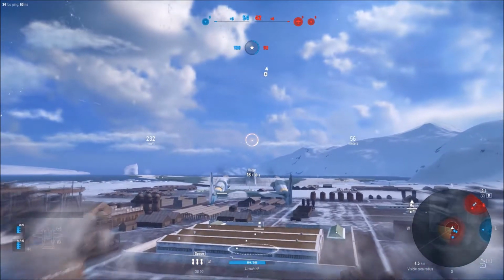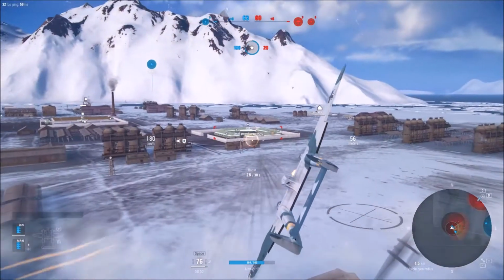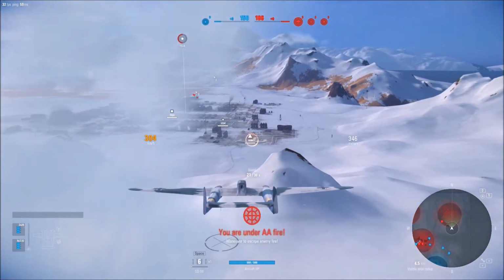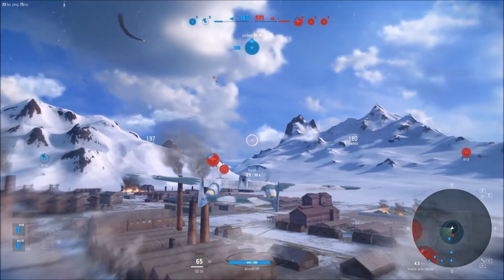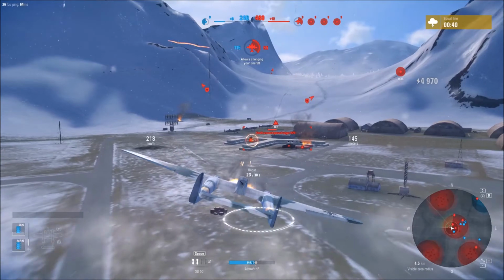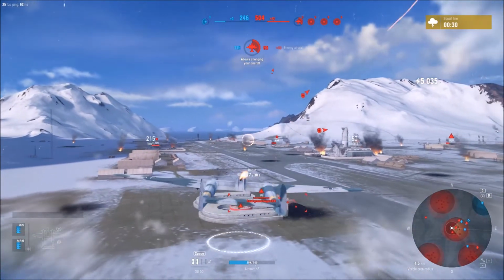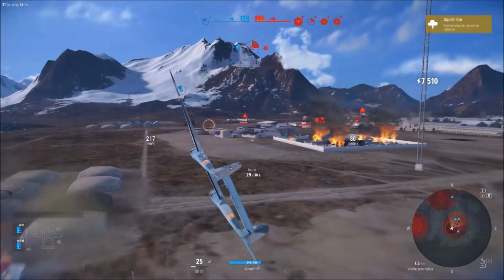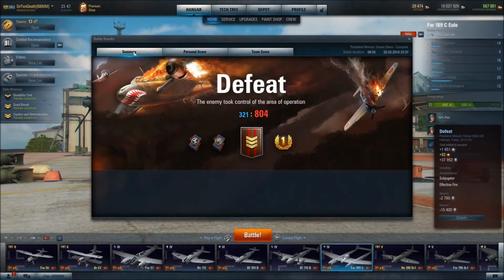Attack Aircraft Review --- Focke Wulf Fw 189 C Eule --- World of Warplanes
This video is my first review of an attack aircraft. It takes a better look at the German tier 4 GAA, the Fw 189 C. Includes game play footage with commentary and discussion about the strengths and weaknesses of this plane.